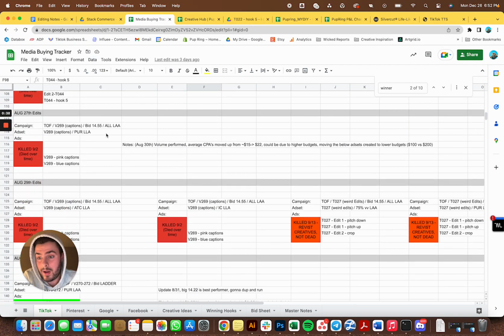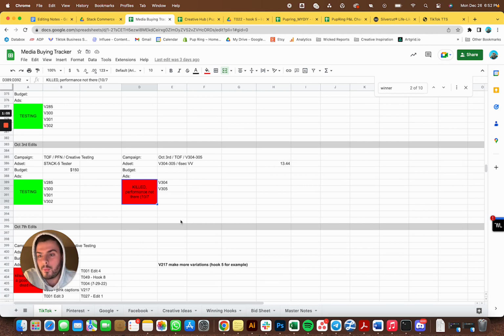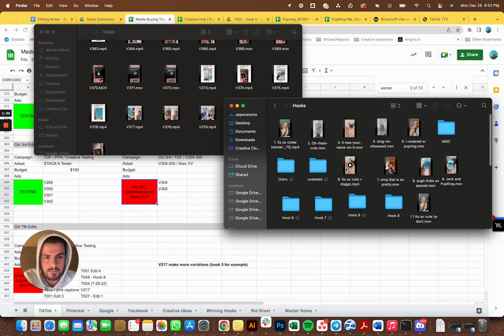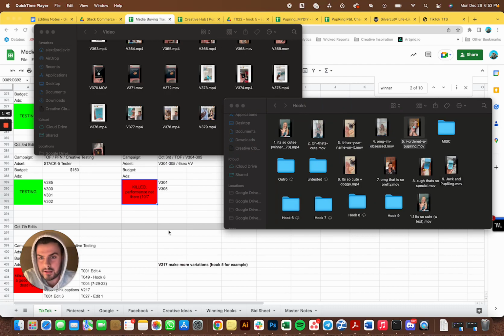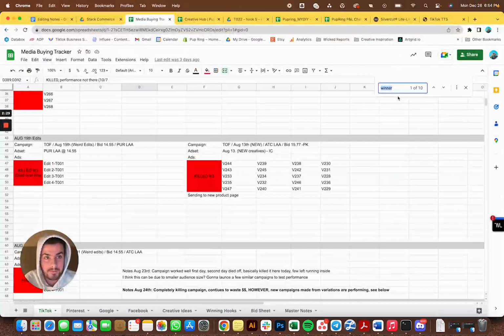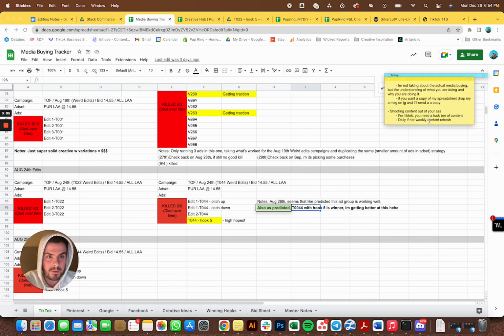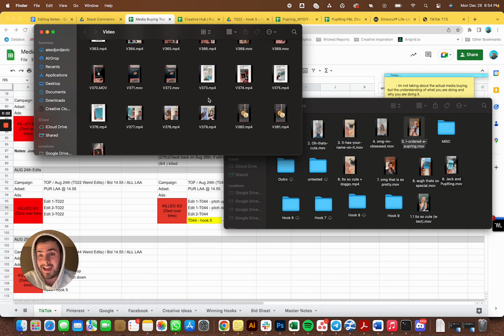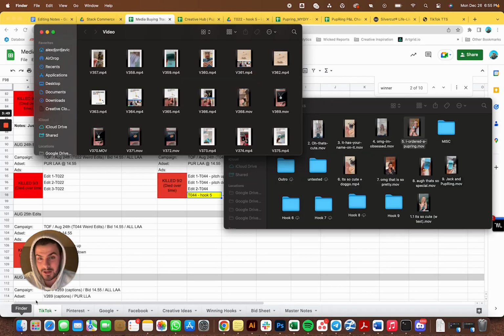How I Spent $130k On TikTok Ads *PROFITABLY* in 2022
In this video I go through how I spent $130k on TikTok Ads profitably in 2022 and the 3 main factors that allowed me to do so.

First we talk about proper media buying and to run a successful TikTok Ads campaign how you need to properly test and track the content you are creating.

I go through a few examples on how I utilize my media buying spreadsheet that effectively allowed us to scale TikTok Ads in 2022 and go through the type of content I test and why I test it.

Lastly I talk about the importance of building and ecosystem and not just relying on one source of traffic for your e commerce brand.

If you found this video helpful and would like more content about media buying, tiktok ads, facebook ads, or how we run our brand, please let me know in the comments below!